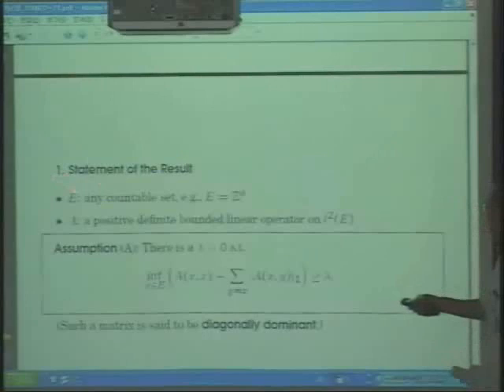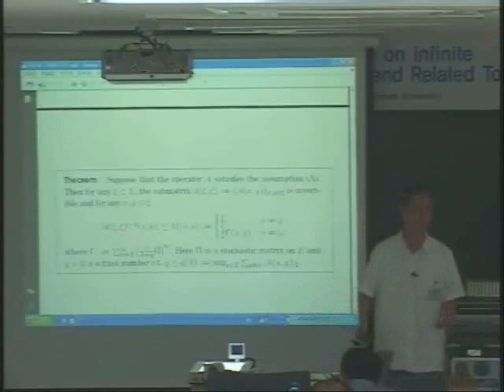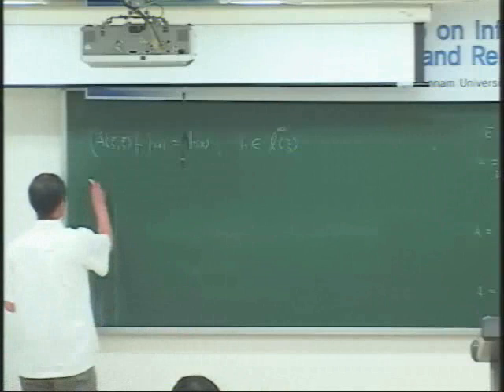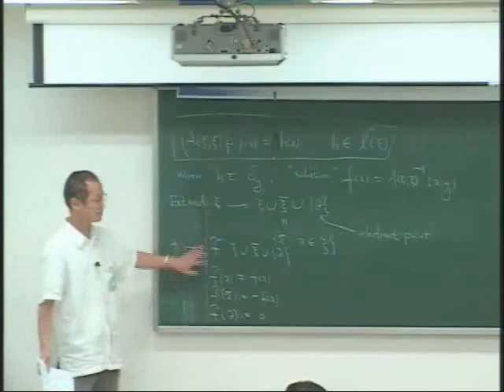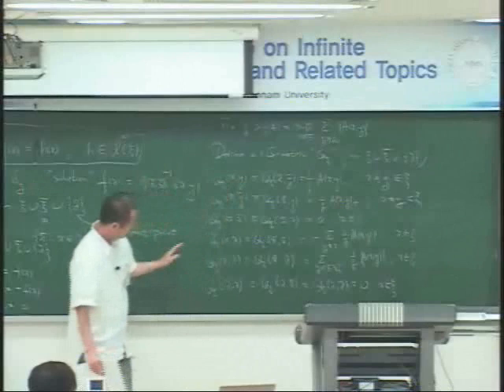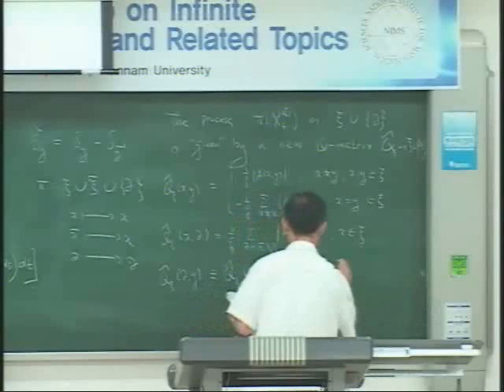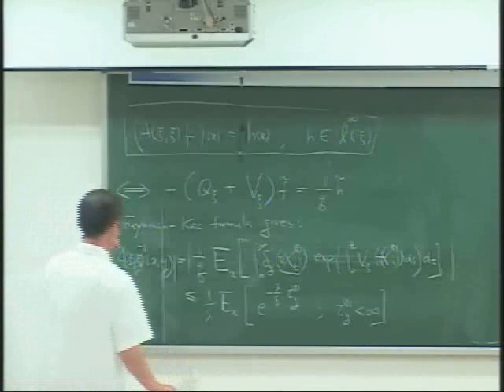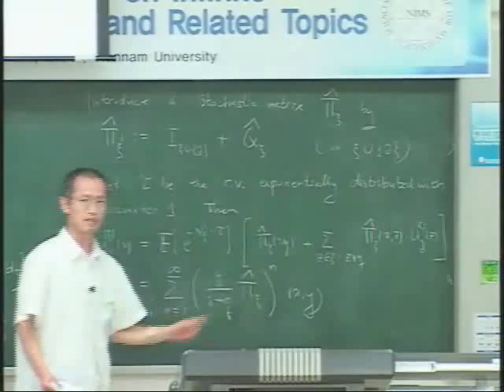Hyun Jae Yoo (Hankyong National Univ.) / Markov Chains Generated by Positive Kernels and...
2009 NIMS Hot Topic Workshop on Infinite Dimensional Analysis and Related Topics
Markov Chains Generated by Positive Kernels and the Inverses of Positive Operators. / 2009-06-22